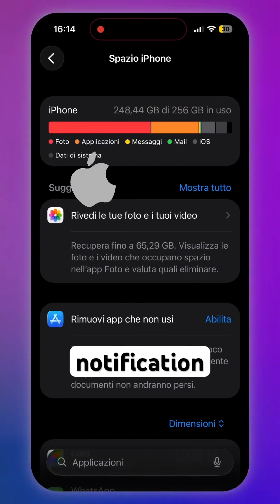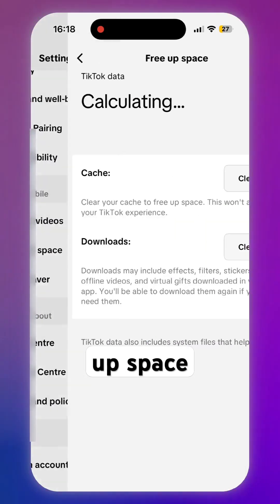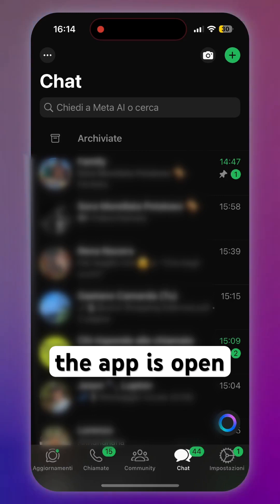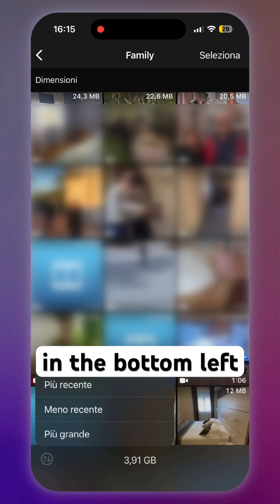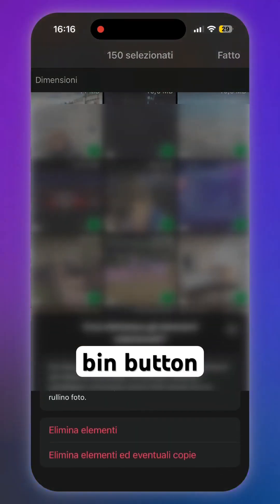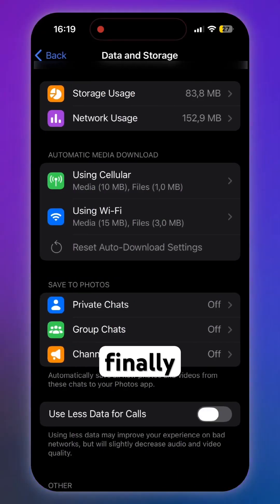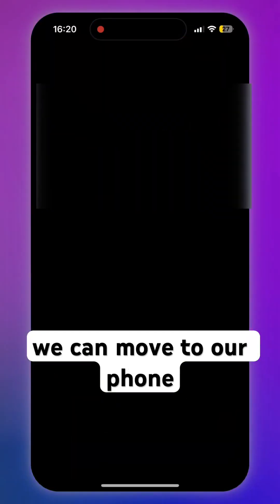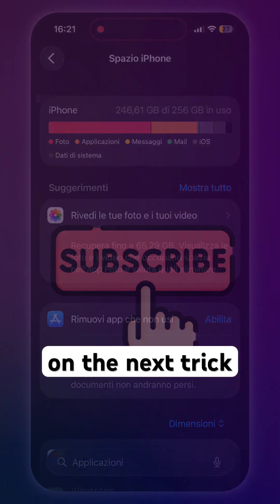👉 Three secrets tricks to free up space on your iphone or android phone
✅ No app needed and no album delete 🔥🔥